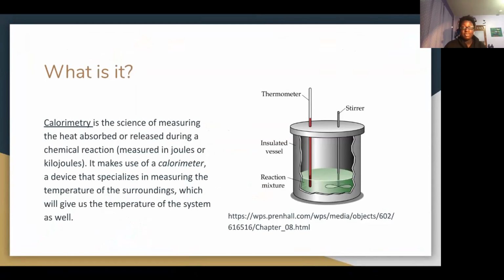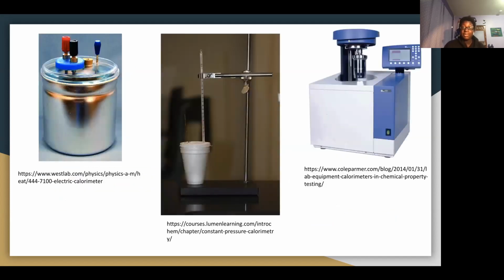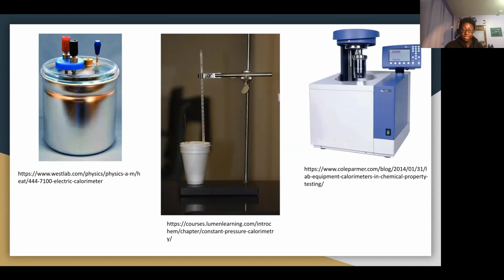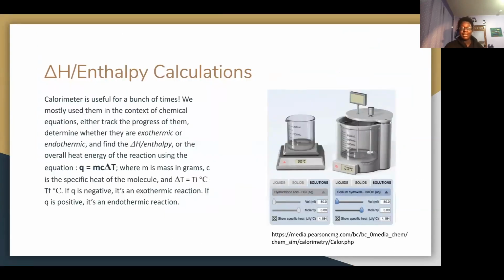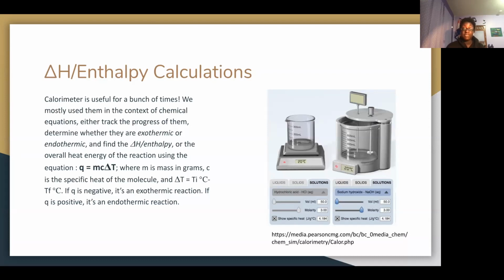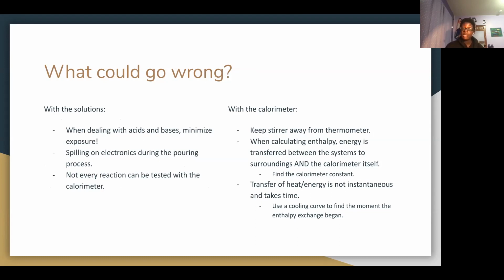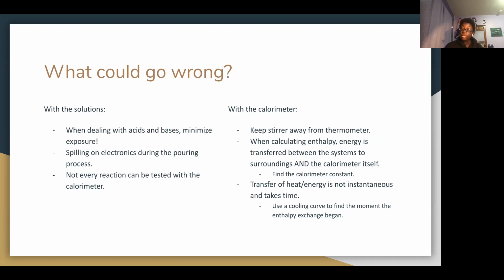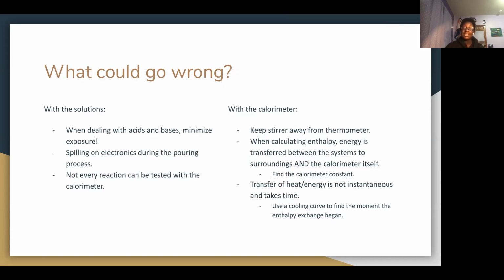All about Calorimetry- CHEM101L